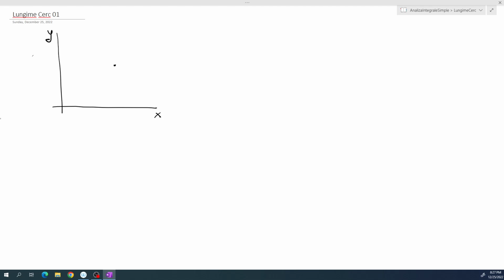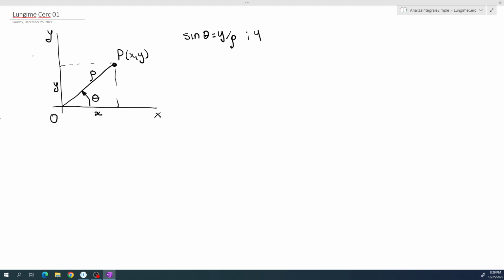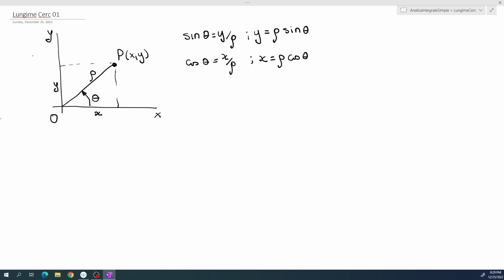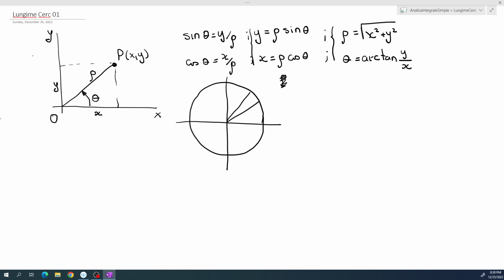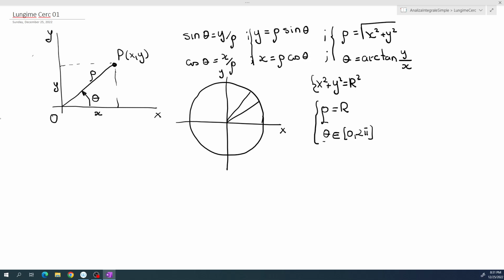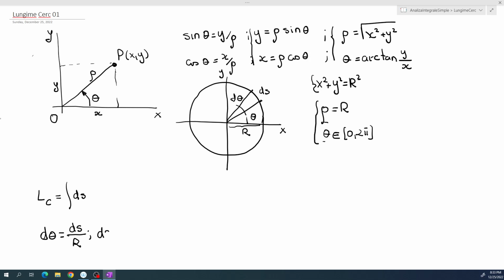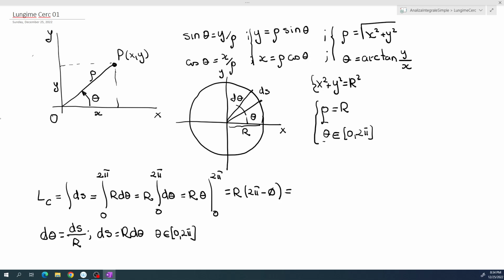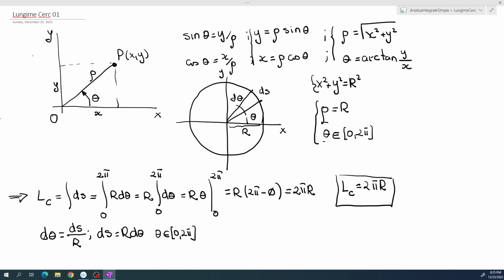Length of circle using polar coordinates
Calculate the length of the circle using polar coordinates